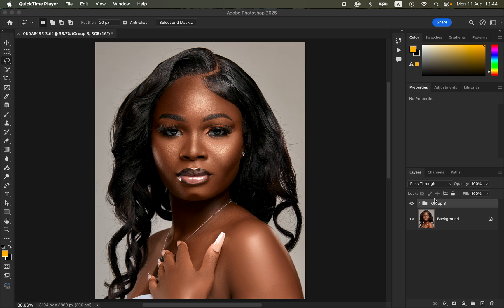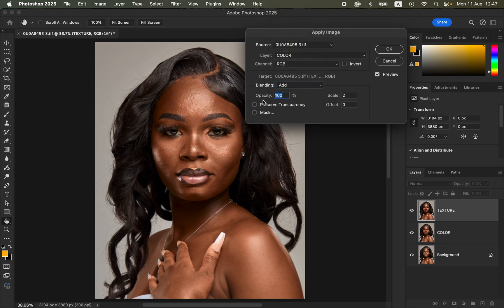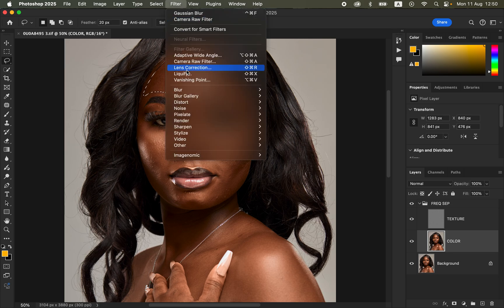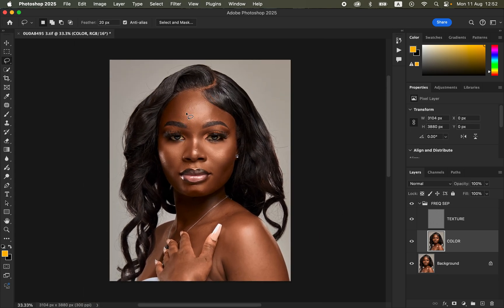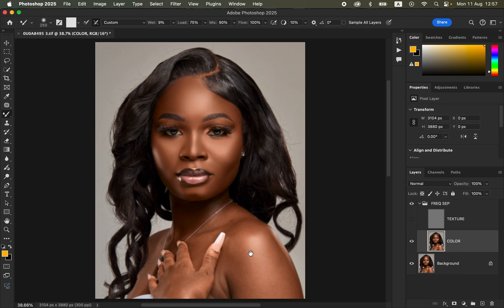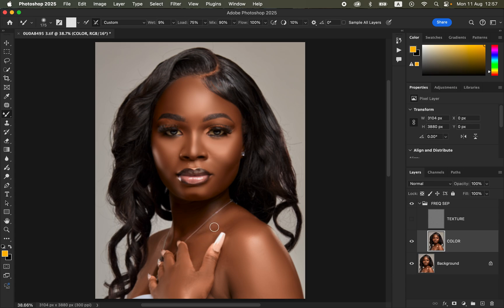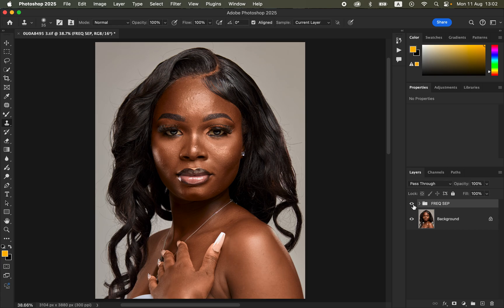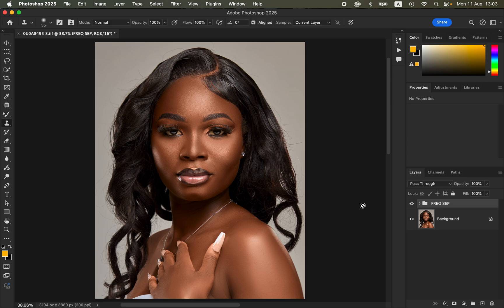Master High-End Skin Retouching in Photoshop With No Steps Skipped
This tutorial is all about How to retouch skin using the Frequency Separation Technique in Photoshop. I'll show you how to make face smooth with the skin texture still intact and beautiful.